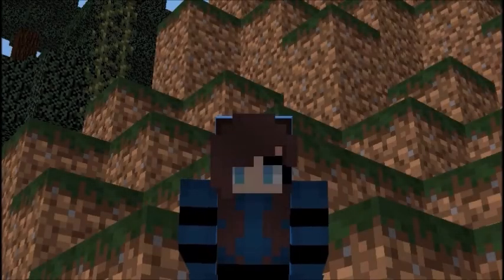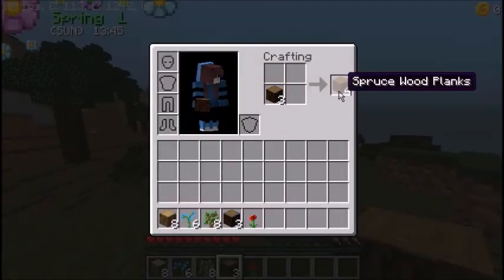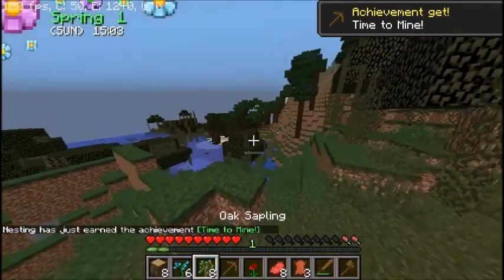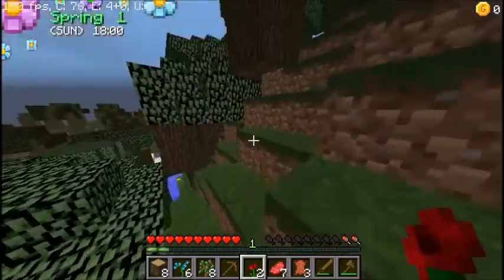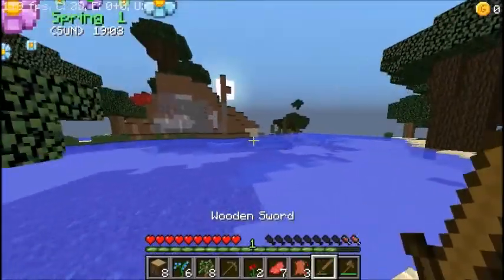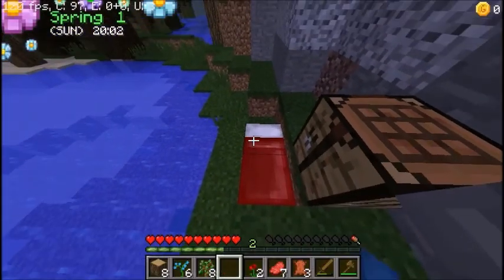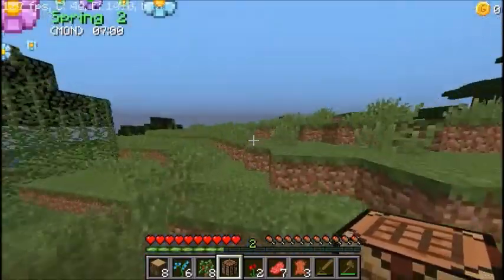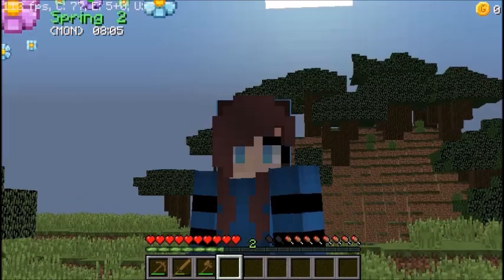1.10.2 Harvest Festival (SinglePlayer) | Introduction! | #00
Hello everybody and welcome back to a brand new series on my channel, I am super excited to share this series with everyone. Keep in mind I'll be uploading every Tuesday and Thursday BUT speedpaints for the thumbnails will be uploaded Monday and Wednesday to kind of tease you guys of what to expect! You'll find them over on my art channel, so make sure to check it out!

[Social Medias]